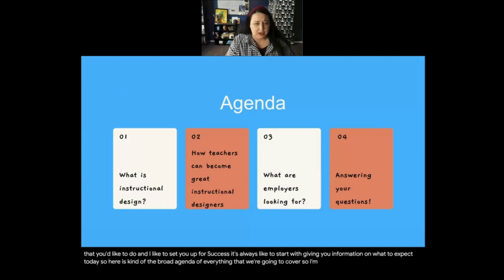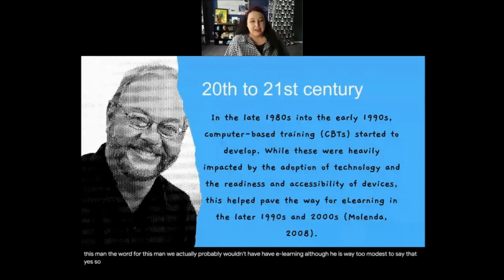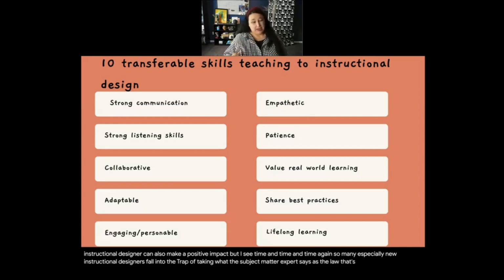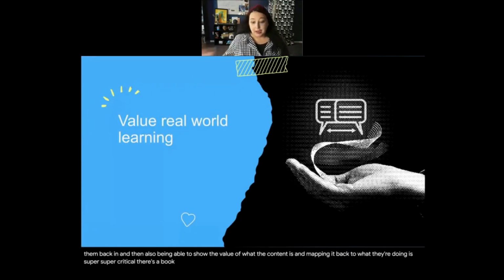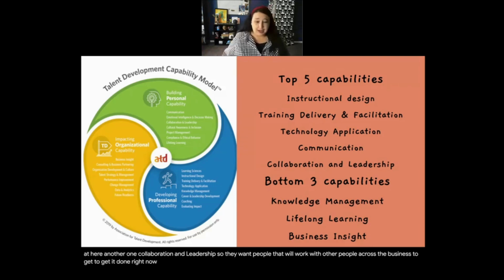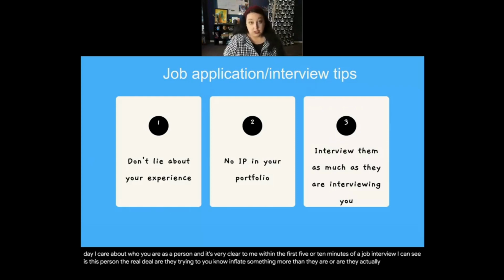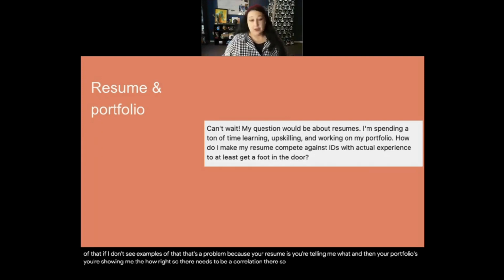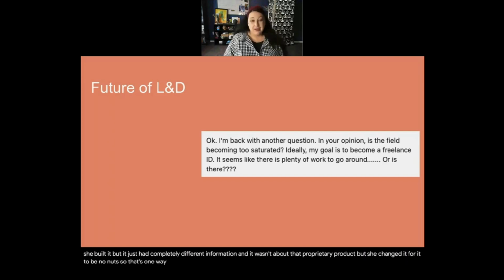How to Become an Instructional Designer with Cara North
Instructional design is a satisfying, lucrative career, and there's an ever-growing need for competent instructional designers.

If you're wondering how to become an instructional designer, this comprehensive webinar will help you tick all the right boxes and land your first instructional design job!

Download an interactive ID’s notebook to have all essential guides, checklists, resources, and tips at hand